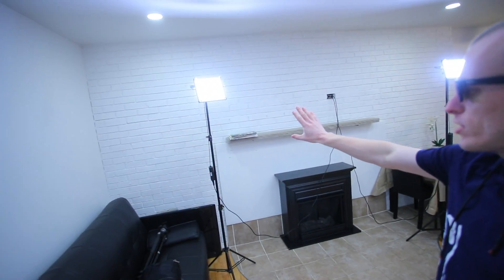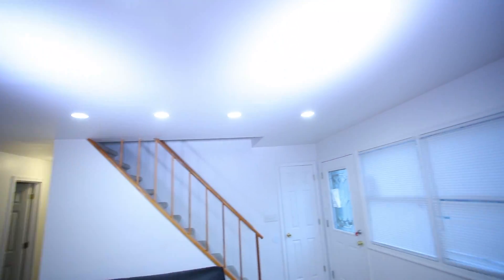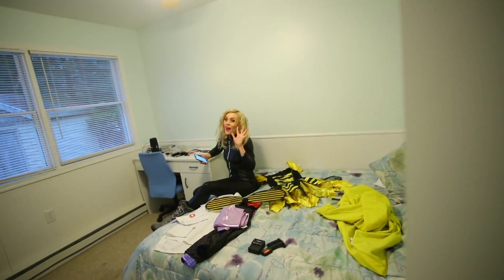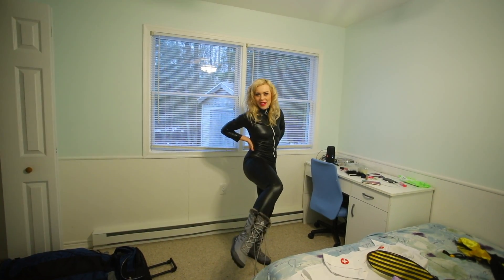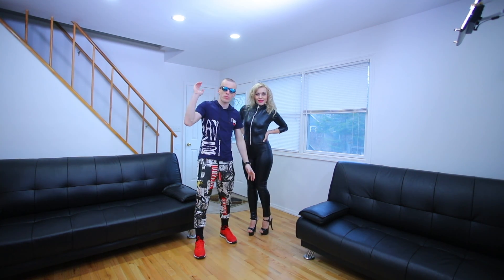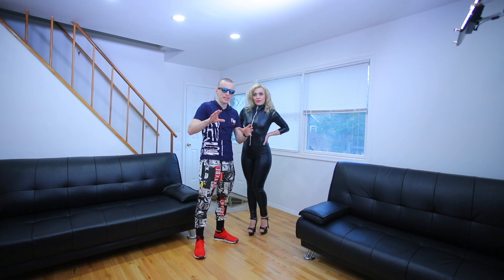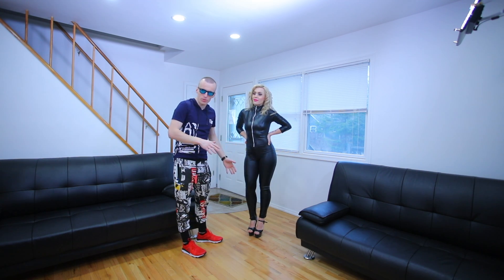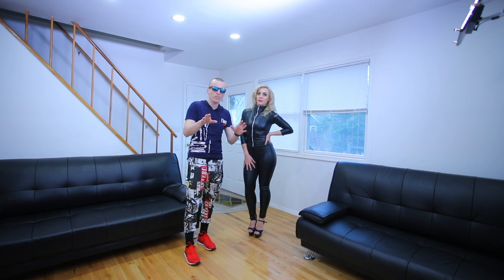How to make Magic Effect in Video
In this video I Show you how to create magical changing effect on a model where she changes her clothing and appear in different clothes multiple times. I explain all the equipment that I use, I show how to use it and which settings I use to get the result you need. I also show everything from beginning to the end so you can have idea how the photoshoots go on and what to expect from it. I used Canon 1Dx Mark II camera and Canon 17-40mm F4L lens, I also used GVM lights. In the video you will see some fun moments and learn all the basics you might need to get started in photography business.
Video Production with Hot Russian Model

Music Licensed by Envato